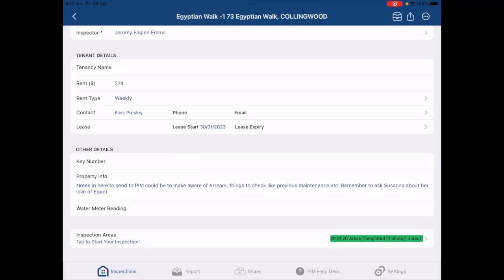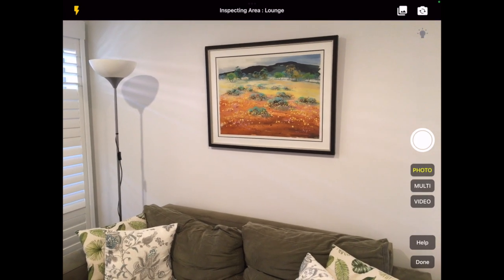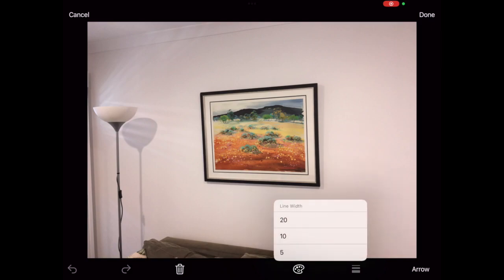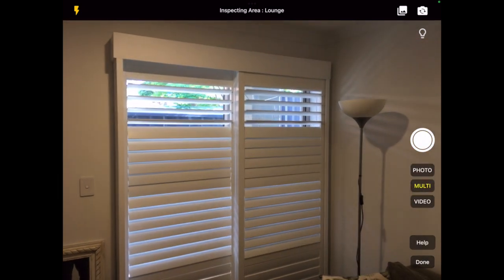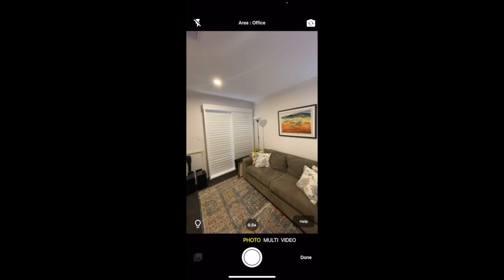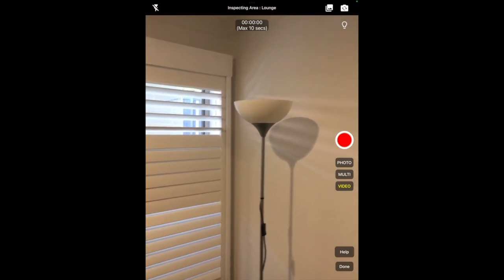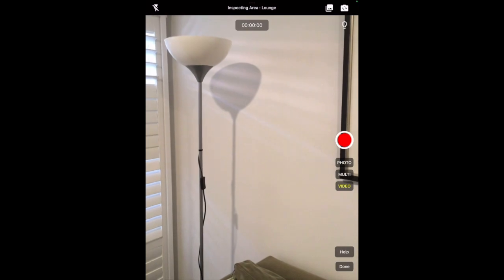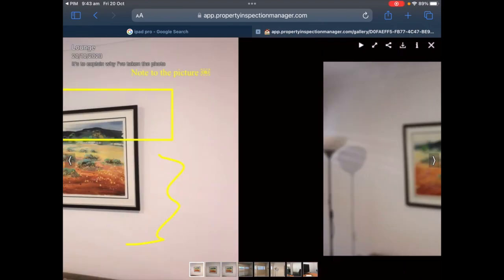Taking Photos and Videos in PIM Cloud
In this video, we will cover :

1. Taking Photos & Videos, including Wide Angle Zoom
2. Annotating Photos
3. Adding Photos from Camera Library and Other Sources
4. PIM Cloud - Report Media Gallery in Reports